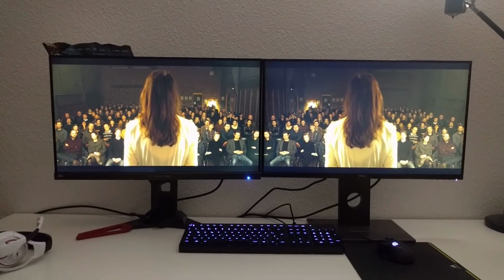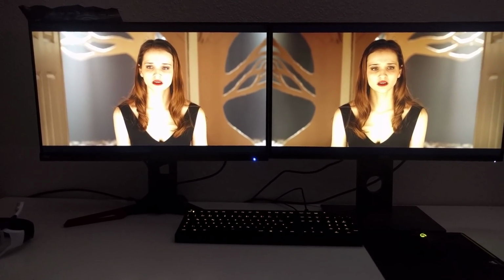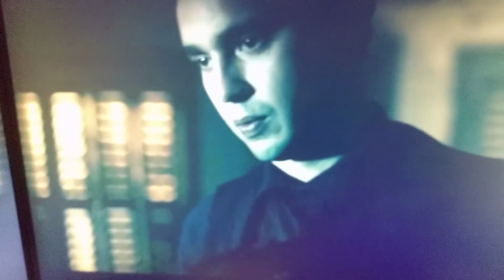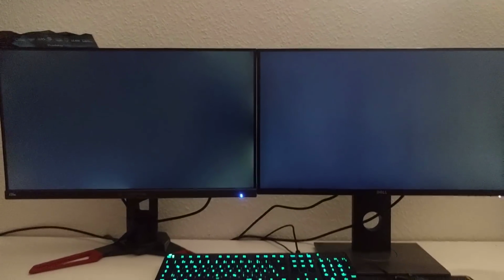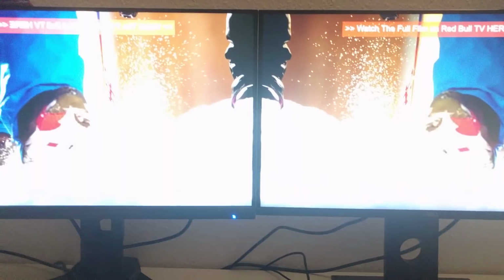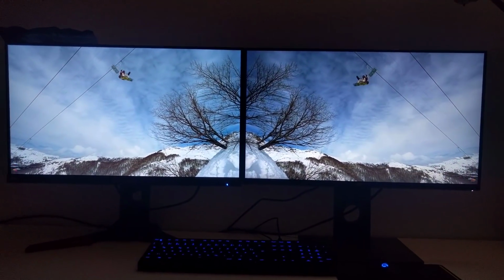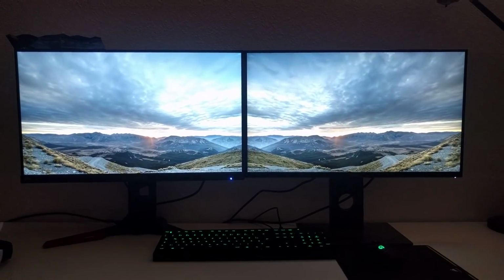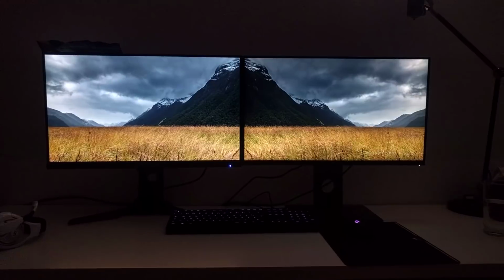IPS vs TN - Acer Predator XB271HU vs Dell S2716DG - Panel Comparison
Dell S2716DG - A09 - Manufactured Jan 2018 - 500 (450)€
Acer Predator XB271HU bmiprz - 750€
Picture Quality:
XB271HU has better, more vibrant and deeper colors and blacks.
S2716DG almost equals out color-wise, blacks are 10-15% worse.

S2716DG was calibrated:
OSD - R90 G99 B95, 100%  brightness and 75% contrast.
NVCP - 55% vibrance and 0.87 gamma (sweetspot banding-wise)

XB271HU  Backlight bleed noticeable irl and noticeable in the video.

XB271HU 2 years warranty (Germany)
S2716DG  3 years warranty (Germany)

Tested gaming on both, no complains.